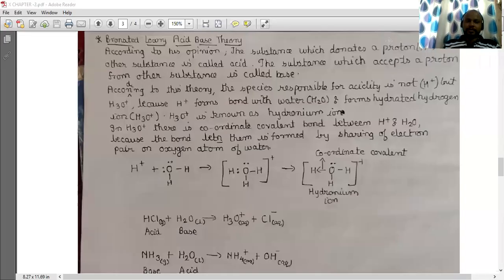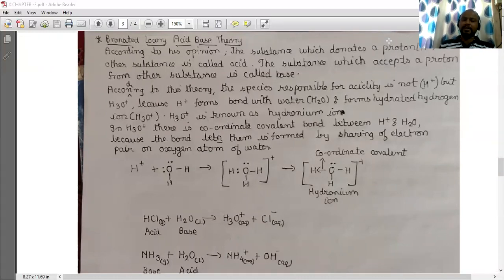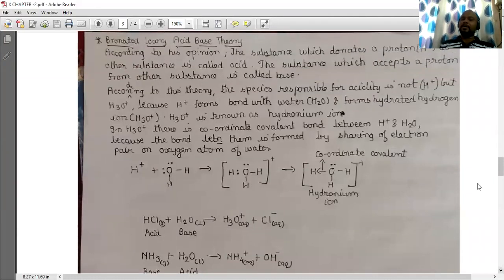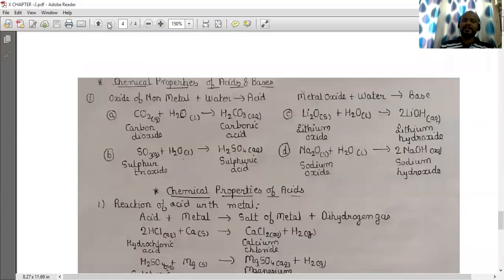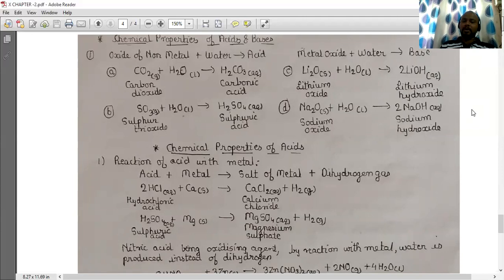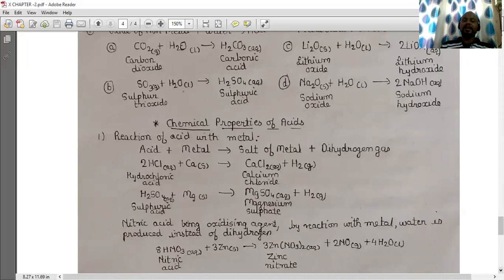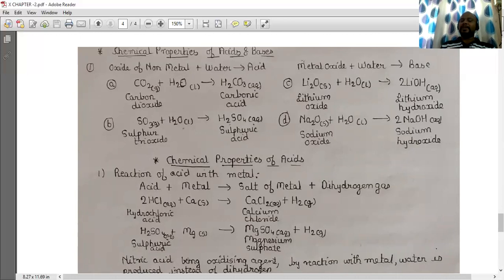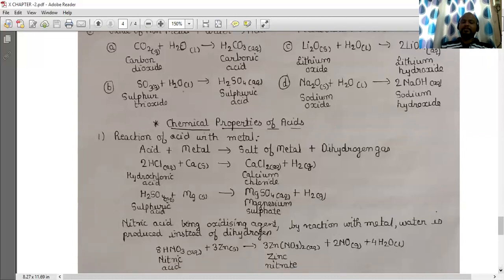4 10TH SCIENCE 23JUNE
4 10TH SCIENCE 23JUNE